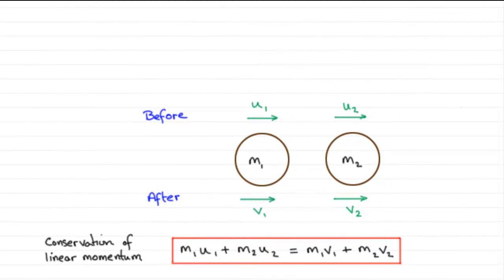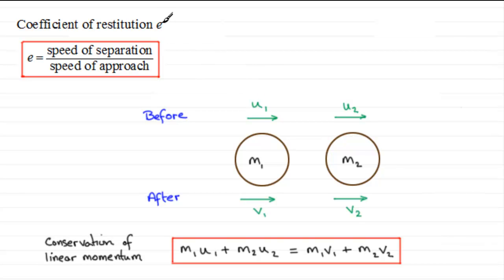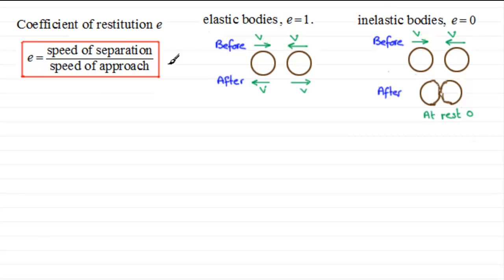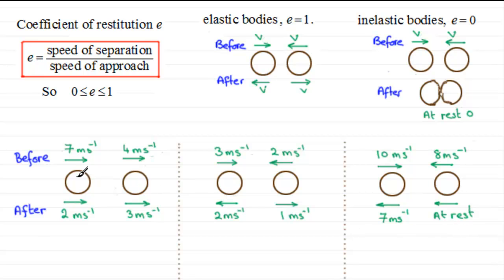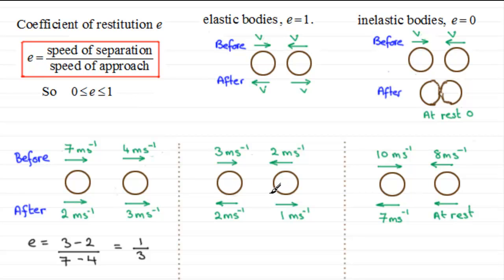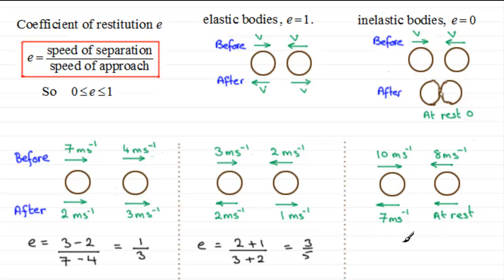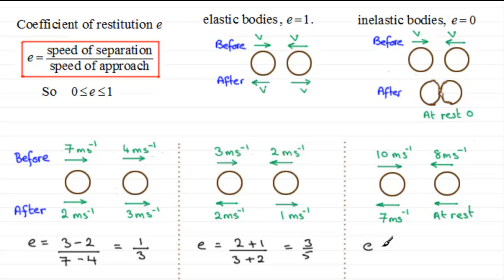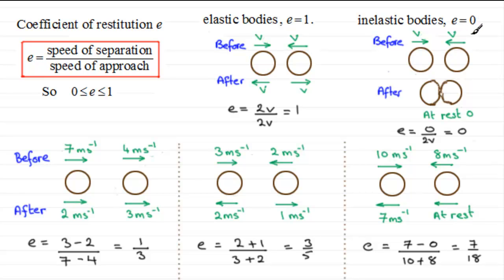Newton's Law of Restitution (Experimental Law) : ExamSolutions Maths Revision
for the index, playlists and more maths videos on Newton's Law of Restitution (Experimental Law) and other maths topics.